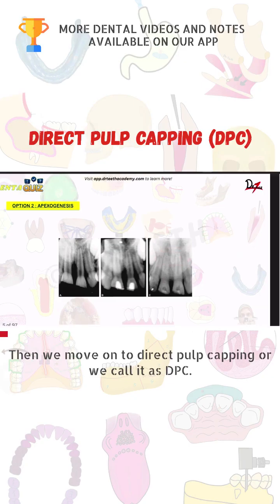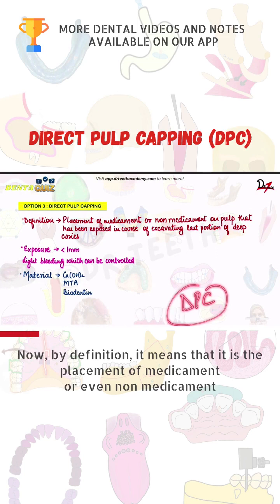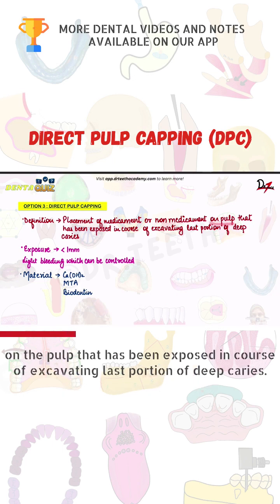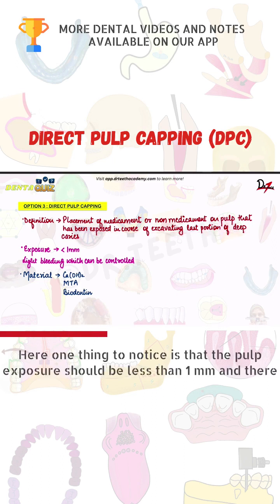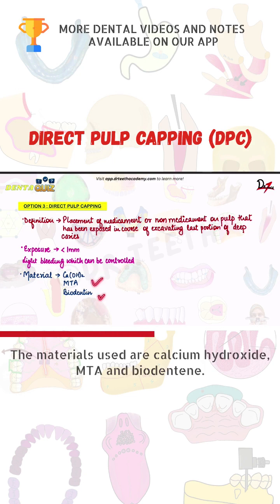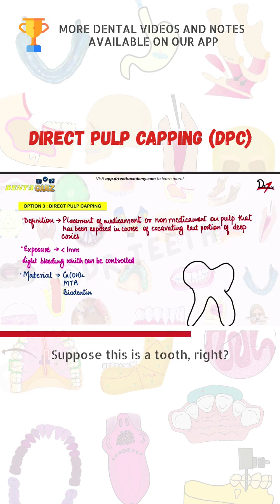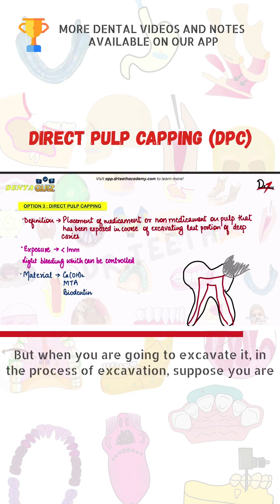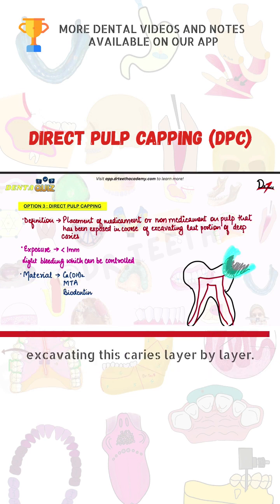Direct Pulp Capping (DPC)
Get Dr. Teeth, the ultimate dental learning app! Download it for and browse through 650  dental videos and 300  dental notes. For an even better academic experience, enroll in Dr. Teeth PRIME. Master your studies with our animated dental tutorials and simplified teaching methods. Start excelling today!